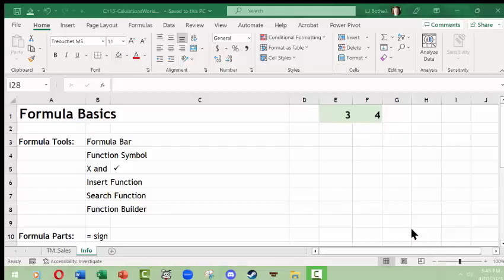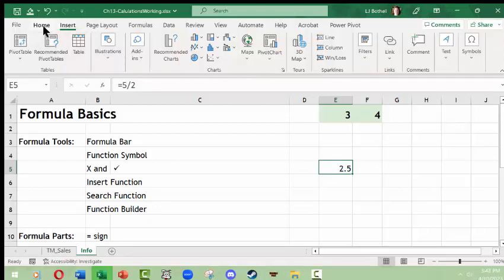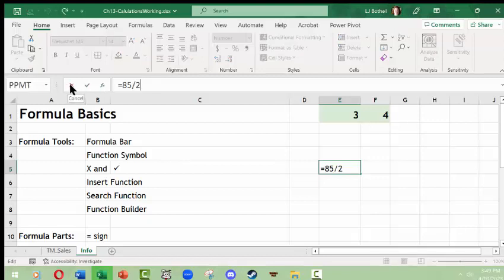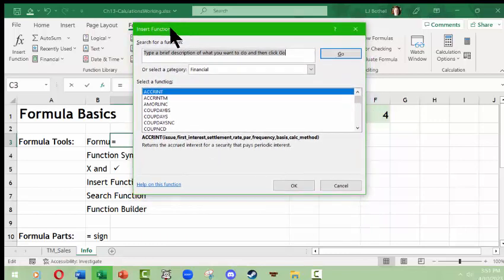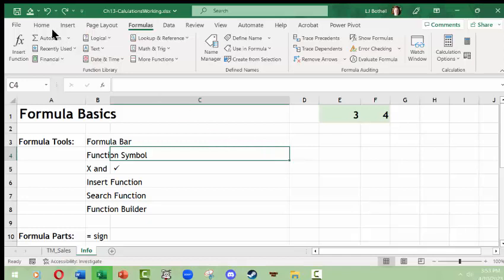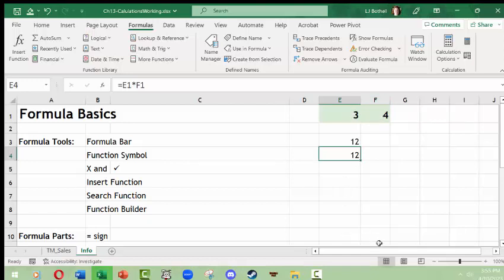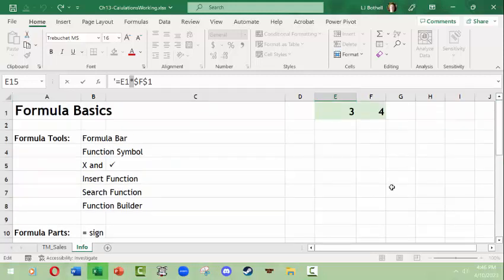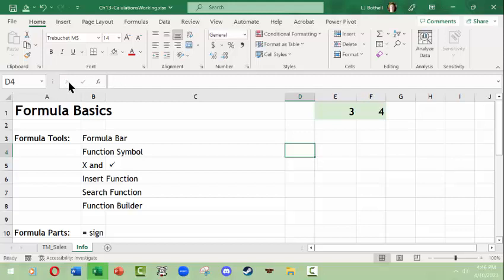L.J. Bothell MS Excel Formulas Prep